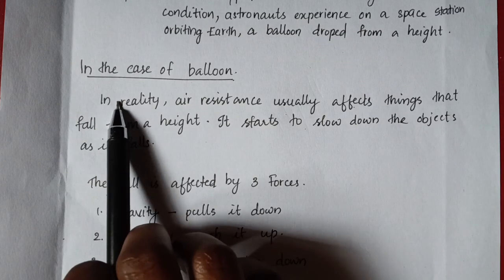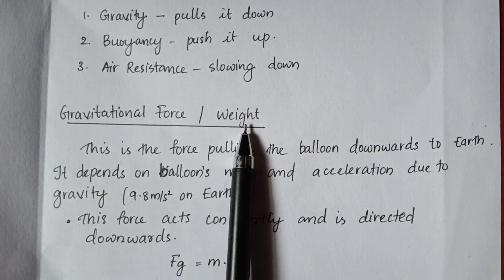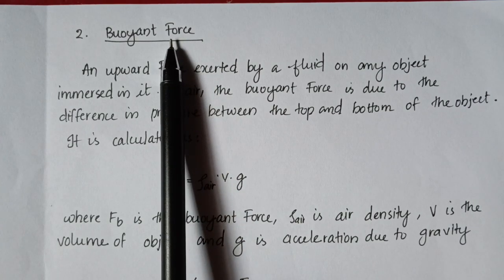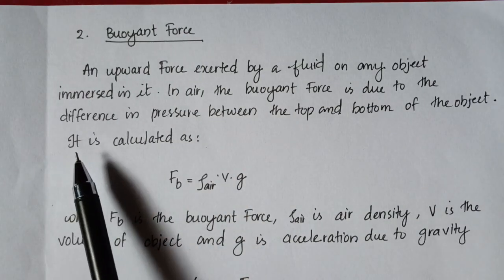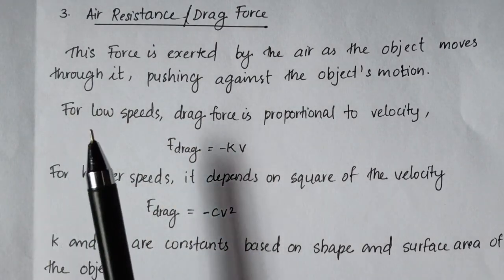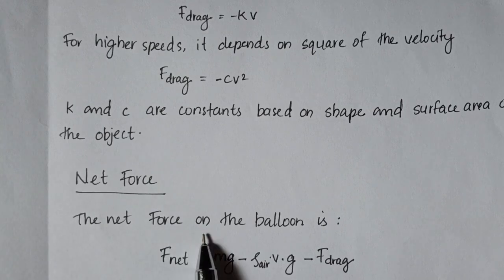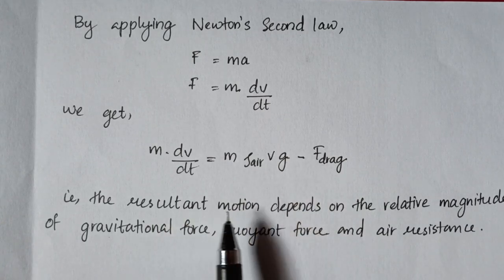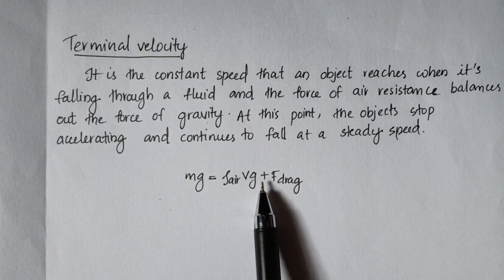Free fall of a Balloon